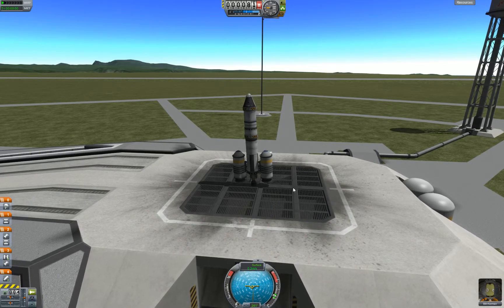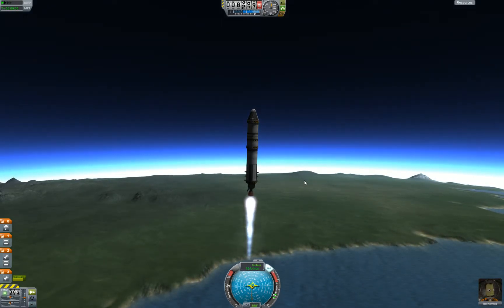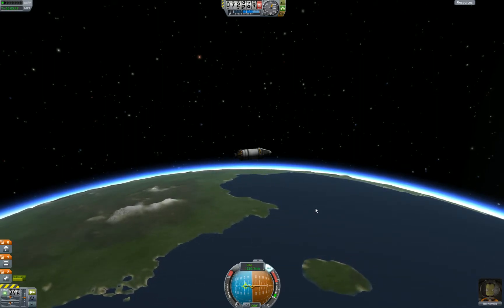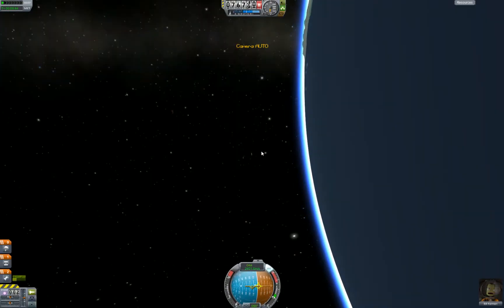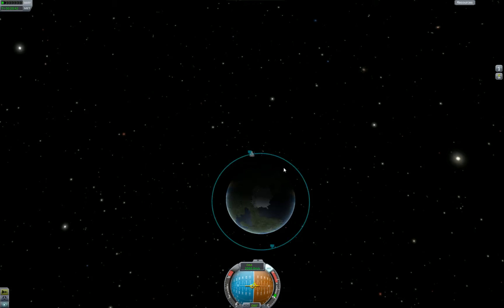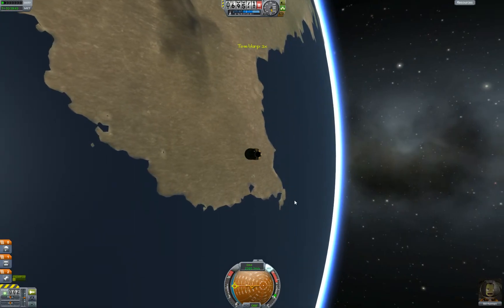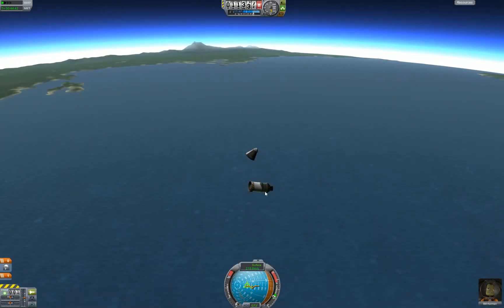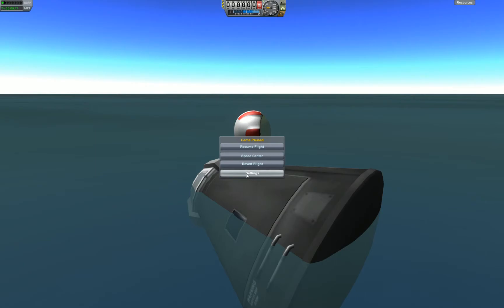Achieve orbit without skill or knowledge!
In this Kerbal Space Program video I fail to explain how to get a simple rocket into orbit in several complicated and poorly-executed steps. Please try not to learn anything. If not for your own good, then for reasons of liability.